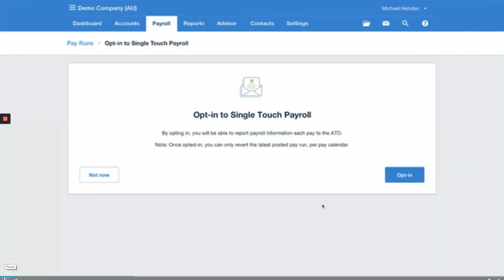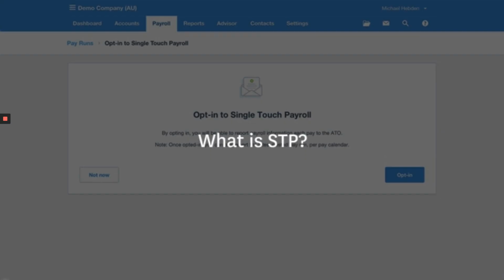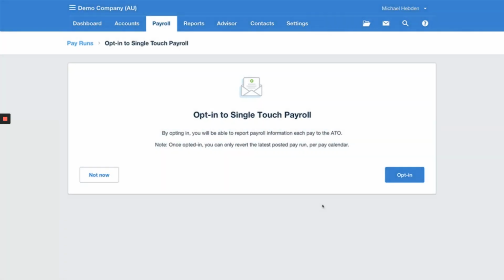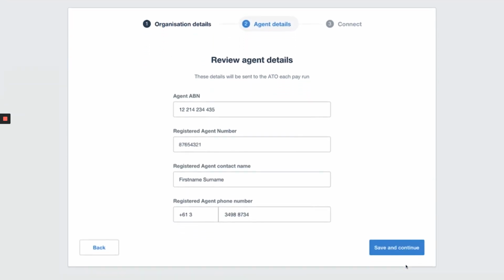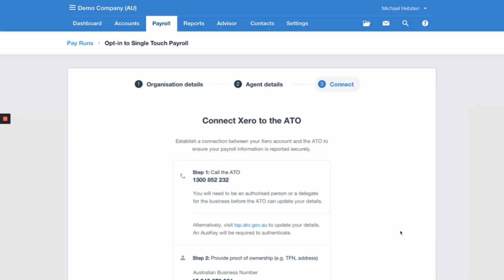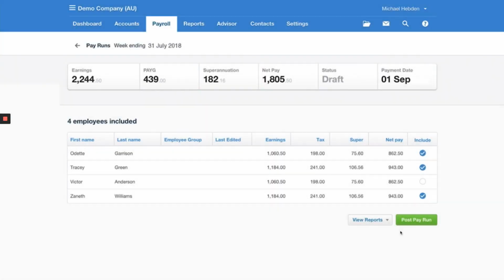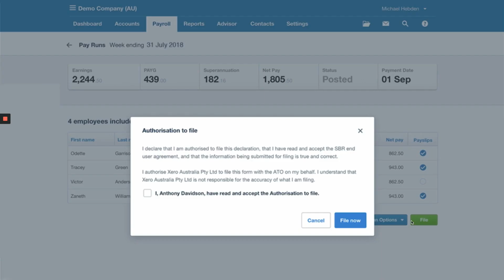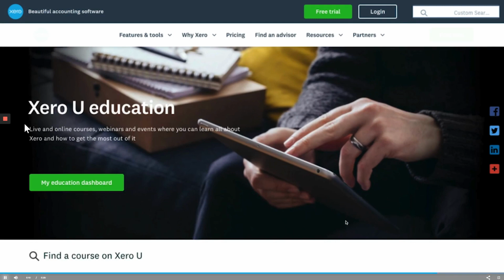Learn Xero - Single Touch Payroll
Learn how to set up Single Touch Payroll in Xero and connect your Xeo organisation to the ATO.